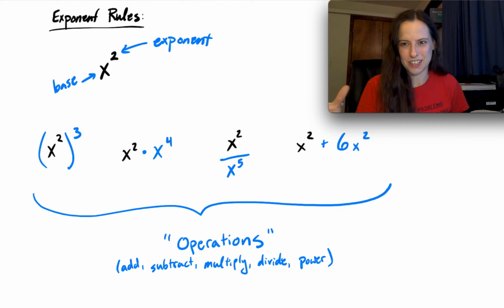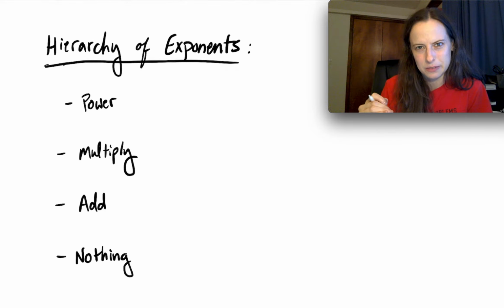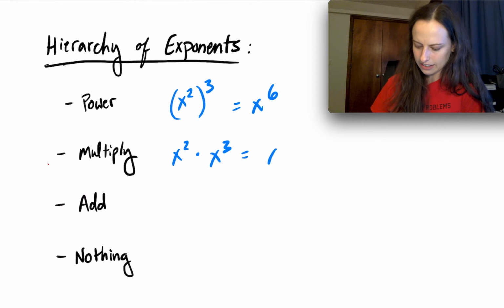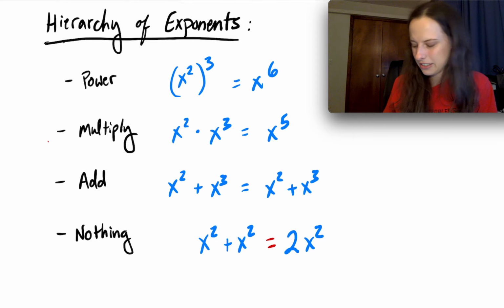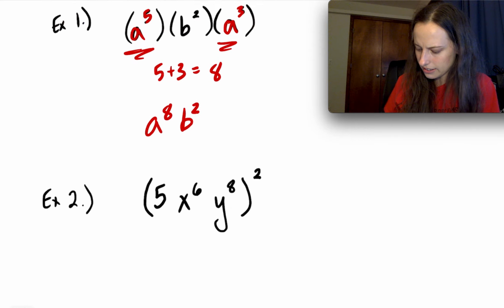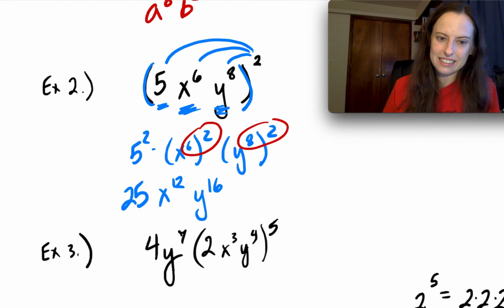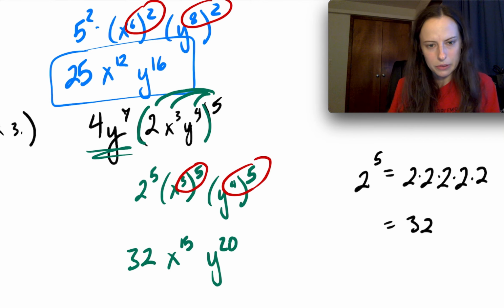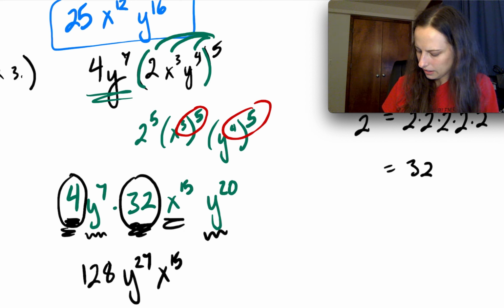Exponent Rules Made Easy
Rebecca explains the rules of exponents, as well as the hierarchy of operations between power, multiplication, and addition.